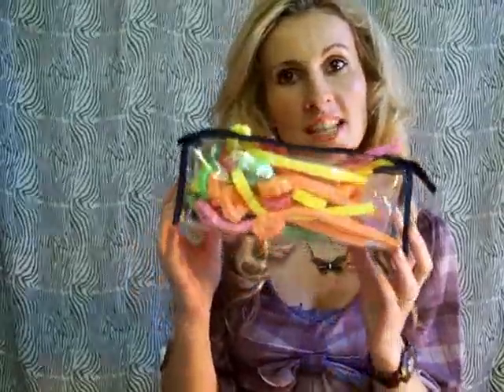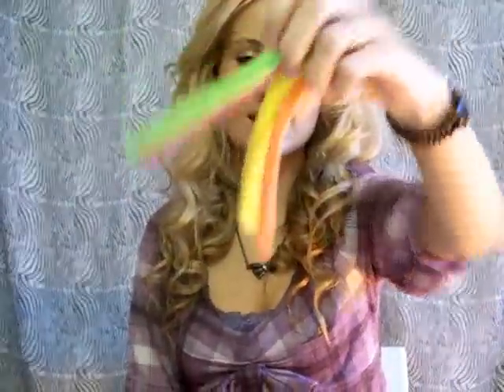Hair Tutorial: Angel Curls (No Heat Needed!)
♥♥ Follow me, lovelies! ♥♥

♥ LOOKBOOK:
lookbook.nu/soniaverardo

"sonia verardo" soniaverardo "make up tutorials" makeup" "beauty" "style" "fashion" "ootd" "outfit of the day" "lookbook" "clothes" "girl" "croatian blogger" "moda italiana" "made in italy" "vlog" "travel" "culture" "food" "diet" "healthy lifestyle" "fit body" "excercising" "cuisine" "receipes " "new fashion trends" "topfashionbloggers" "topstylebloggers" "croatianvloggers"
Artist: Valerie Cuggino
Song: Chemistry

Music that I used in this video is by Positively Dark